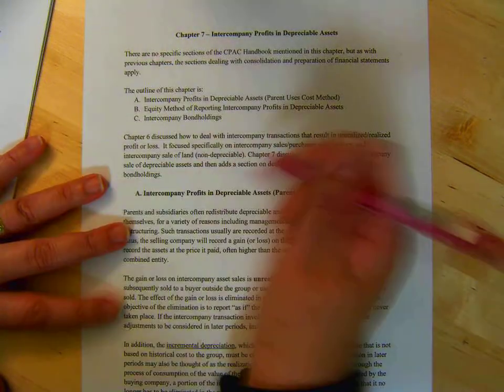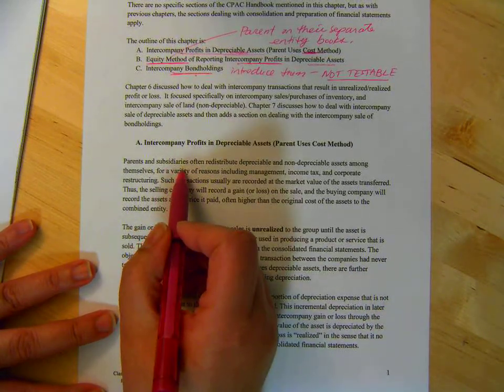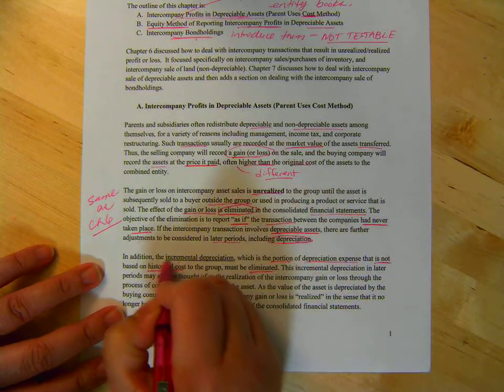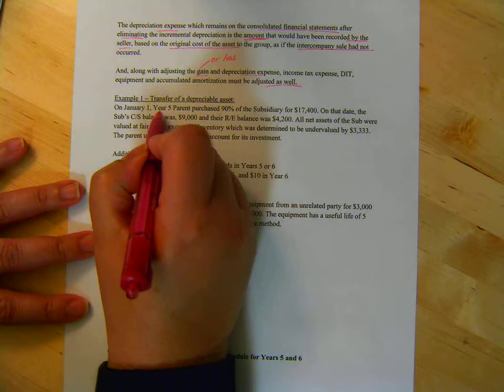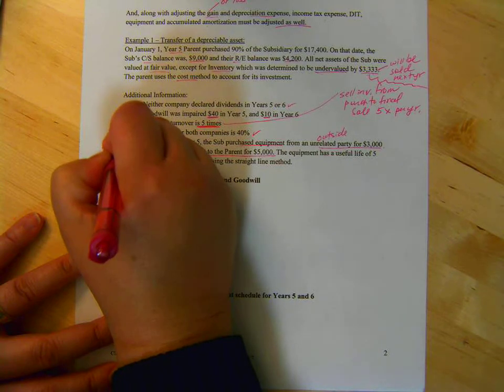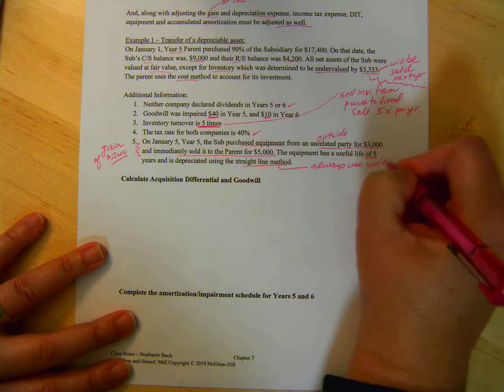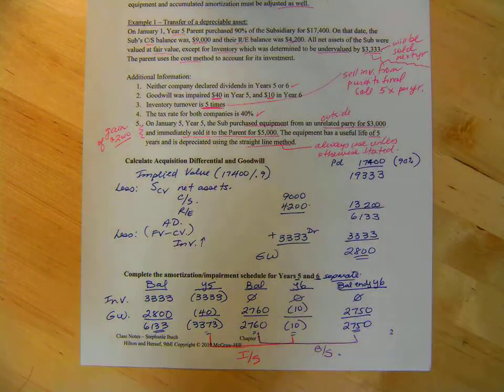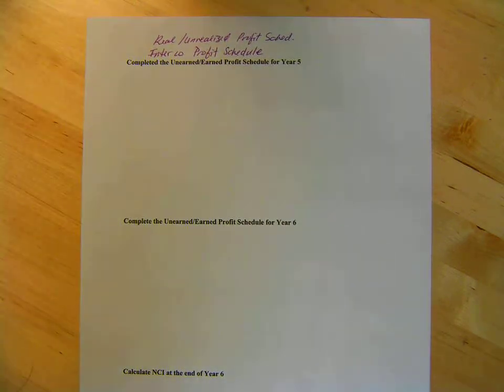410 Ch 7 Part 1